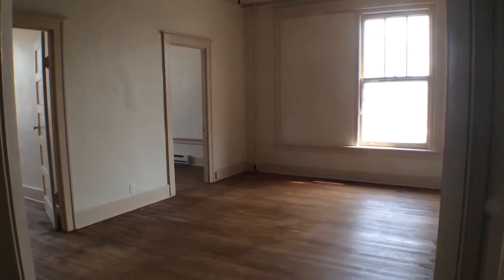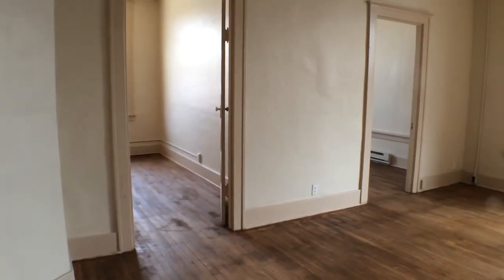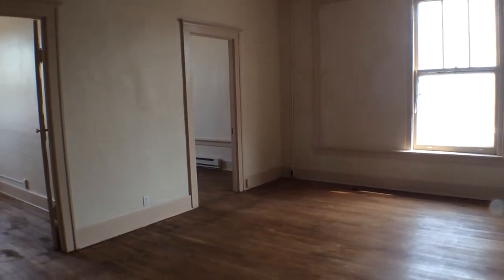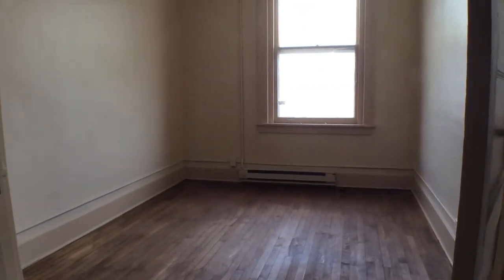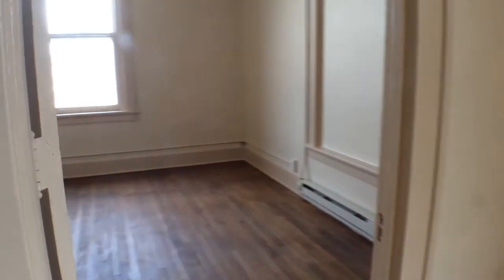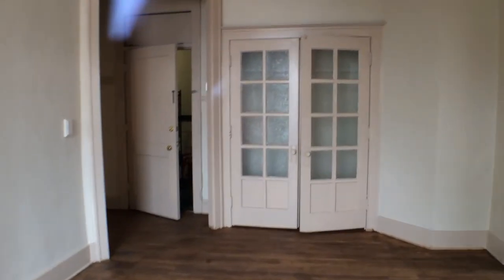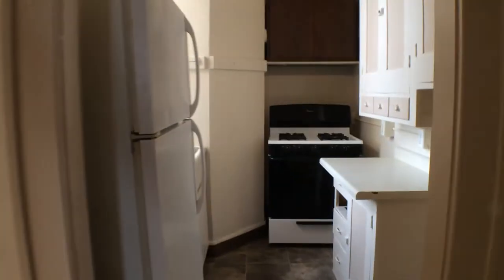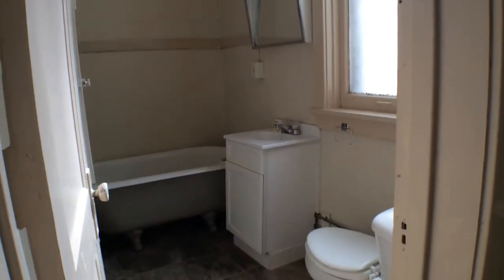"Mitchell Property Management” 304 N Main Street Mitchell Unit 303 "Mitchell Apartments for Rent"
Come with us on a video tour of one of our attractive "Mitchell Apartment for Rent" located at “304 N Main Avenue Unit 303”. to schedule a showing and/or to apply.

If you are an investor worried about the risk associated with renting your property, click this to find out how you can mitigate those risks